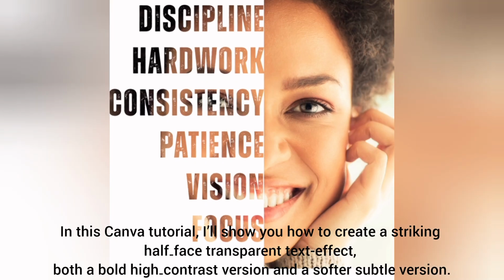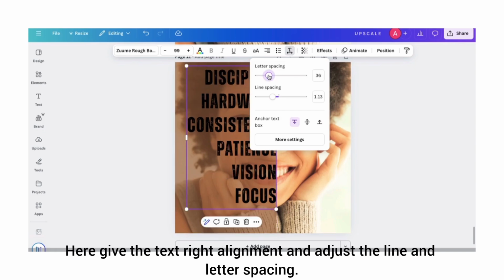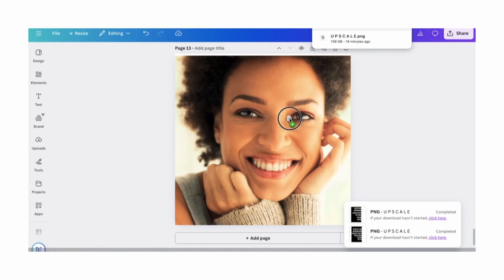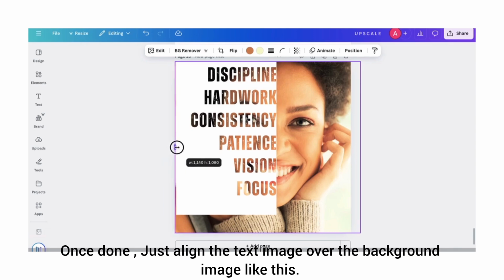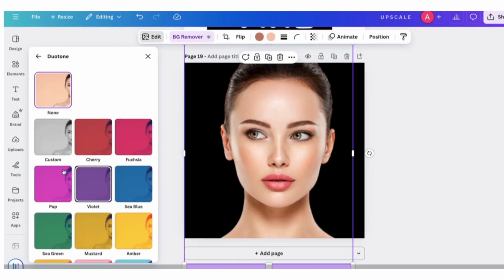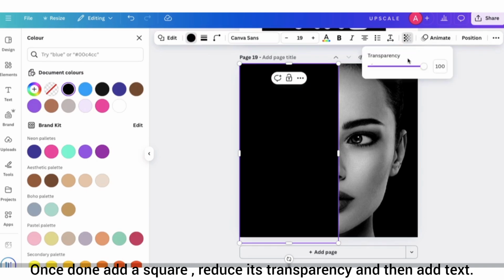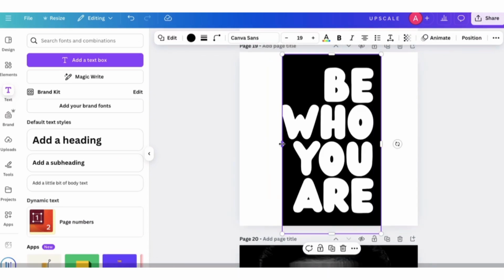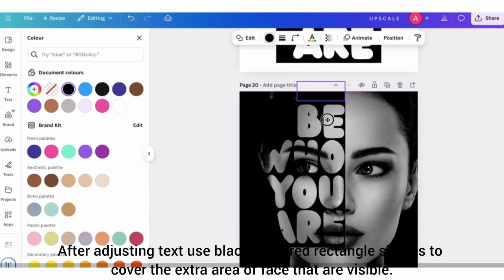How to Make Half Face TRANSPARENT text effect | Skip boring😴 design | TYPOGRAPHY Poster Design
Learn how to design a stunning transparent half-face text effect in Canva—perfect for posters, social media graphics, and more! This beginner-friendly tutorial walks you through each step to blend a portrait seamlessly with bold typography.

In this video, you'll discover:

 1.How to upload and position your photo

 2.Techniques to blend half of the face into text

 3.Adjusting transparency for a sleek look

 4.Layering and masking tips for a professional finish

No Photoshop needed—just Canva! Whether you're a designer, content creator, or hobbyist, this tutorial will elevate your design skills.

🔗 Resources:

Make half Face typography.